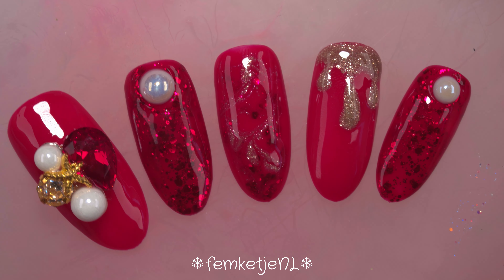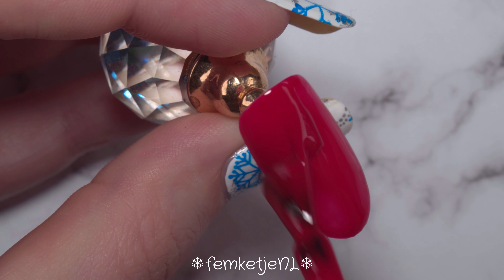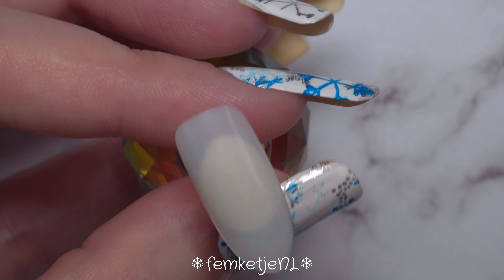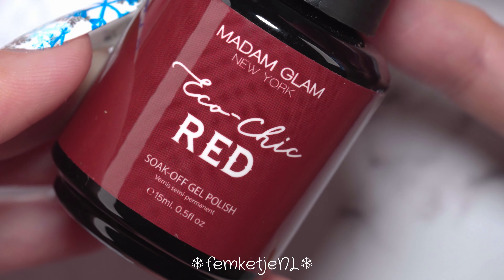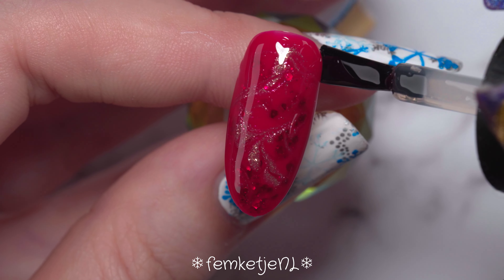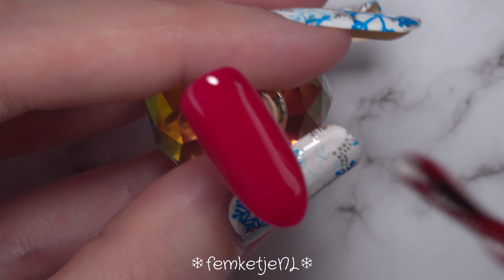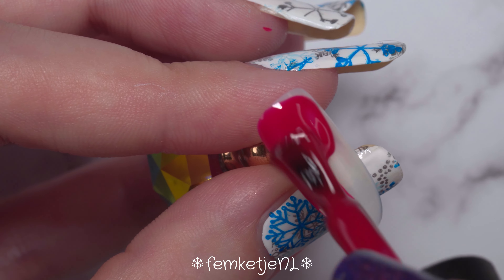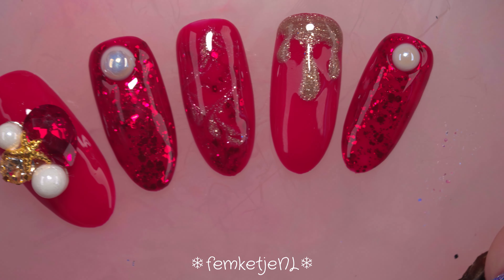❄️Winter Nailart Week 2020 #2 Festive Red Press On Design ❄️- femketjeNL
❤❄️Winter Nailart Week 2020 #2 Festive Red Press On Design ❄️❤
Hi lovelies! Today is the 2nd out of 7 Winter Nailart Week 2020 designs, and for this one I wanted to do a super festive red gel polish press on set. Ofcourse I had to add glitter and gems to the mix ;D

Let me know what you think about this design in the comments down below and happy holidays!

x femketje